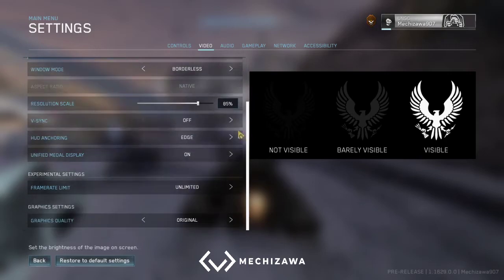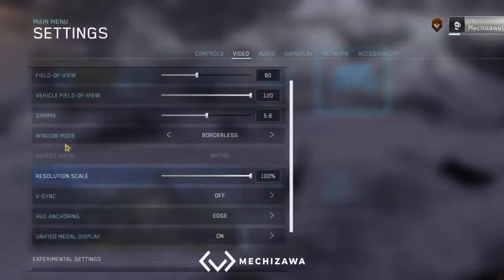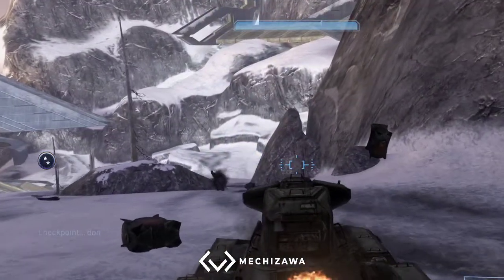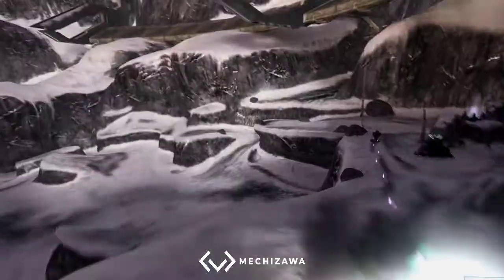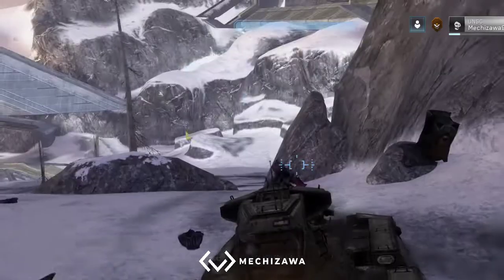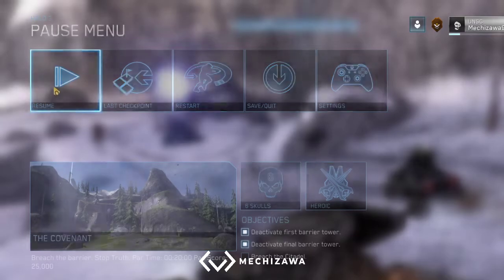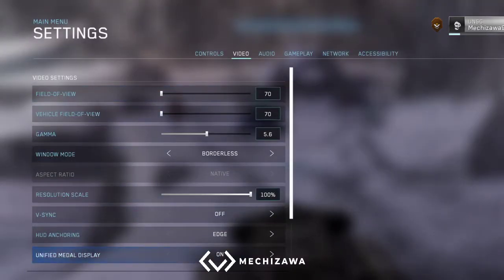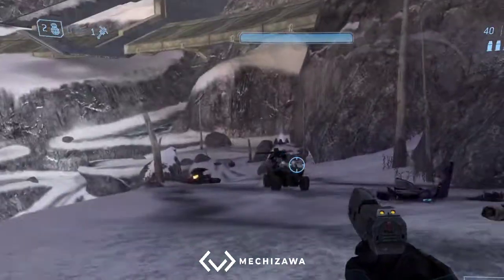[Pre-Release build 1.1629.0.0] Vehicle render distance issues, Halo 3 on Steam PC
Recording for alpha testing purposes. Don't know if it's a, "bug" or implemented as intended.